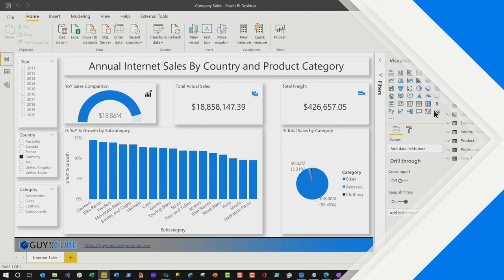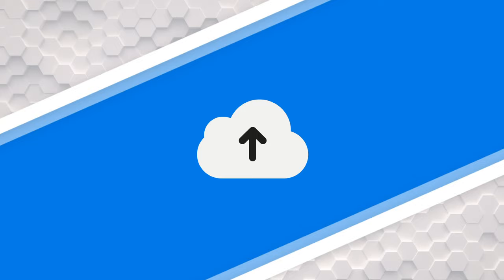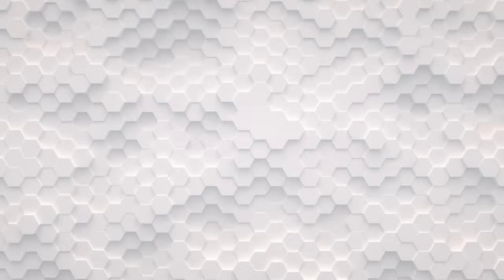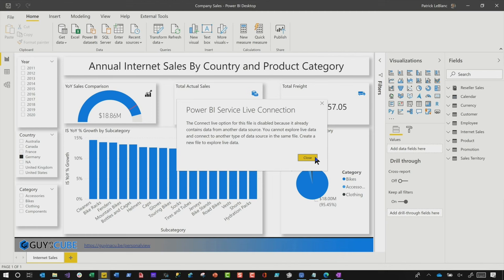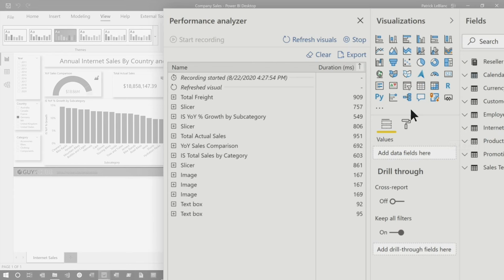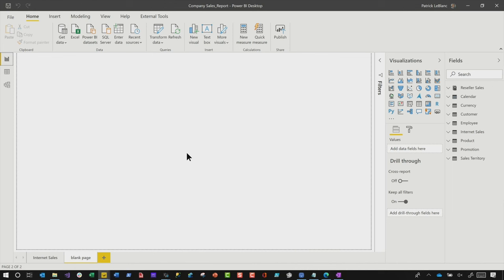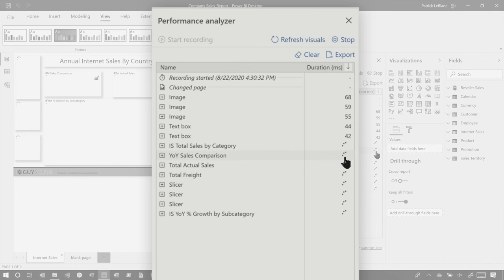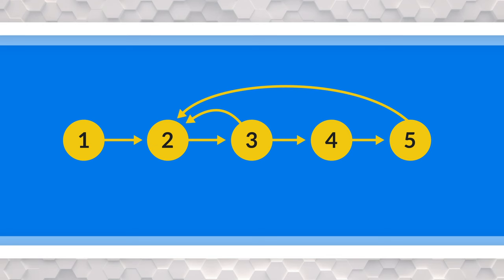STOP publishing your Power BI report until you do these 5 things!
Your Power BI report could be slow and not functional. Publishing to Power BI may also show you your ugly baby. Patrick has you covered with 5 things to do before publishing to get that cute baby!

Splitting a Power BI (PBIX) File into a Dataset and Lean Report File (@HavensBI)